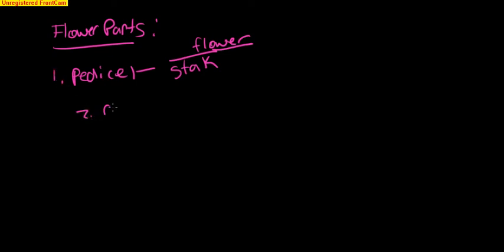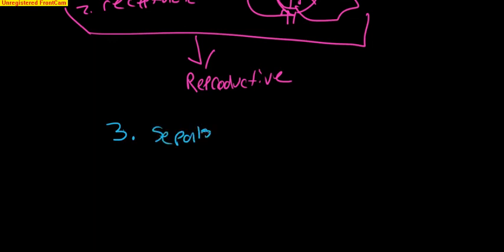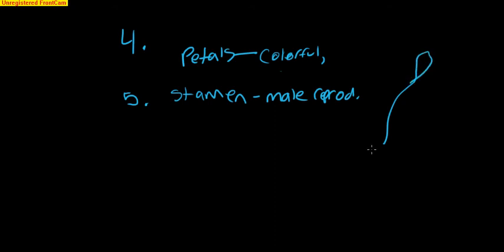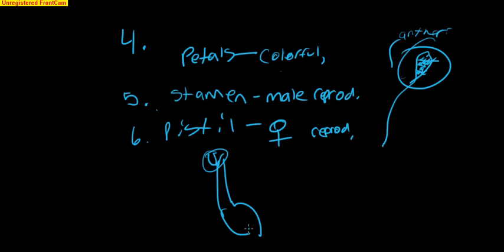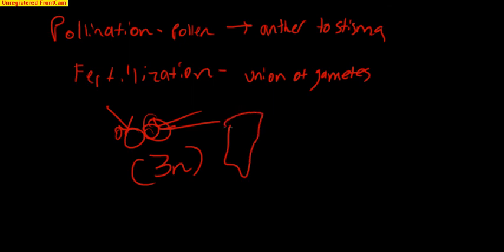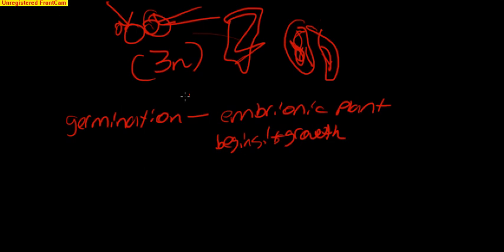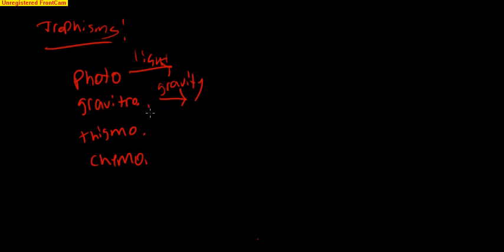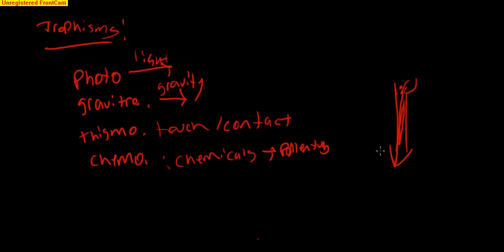Plant structure, pollination, fertilization, germination, trophisms, and the rest